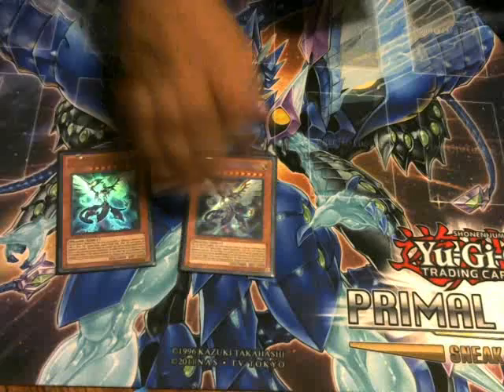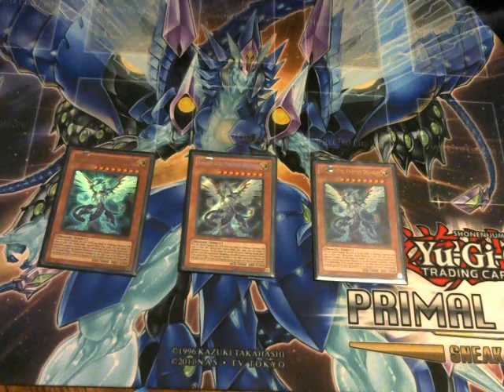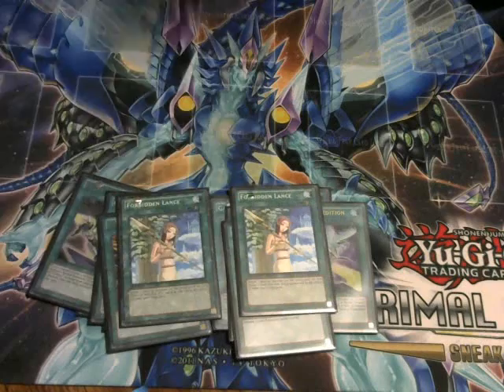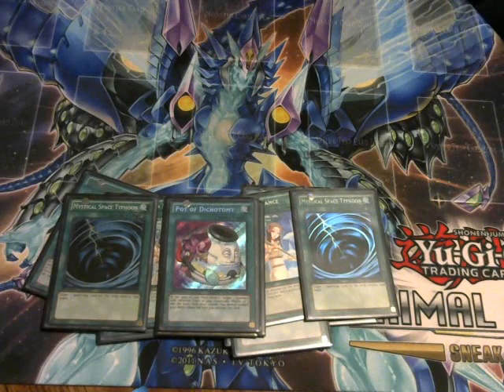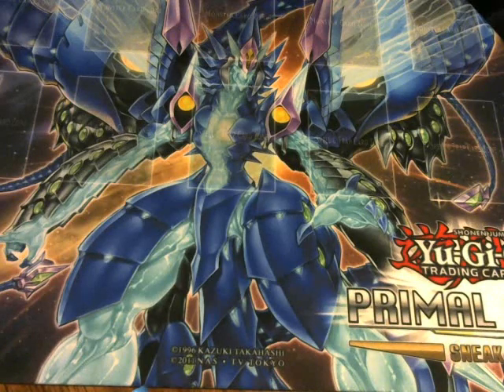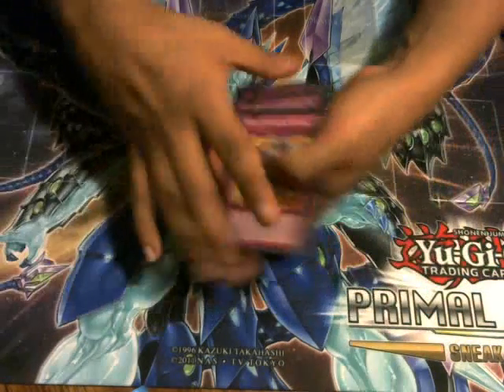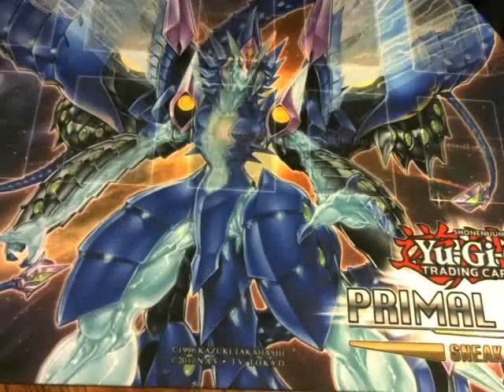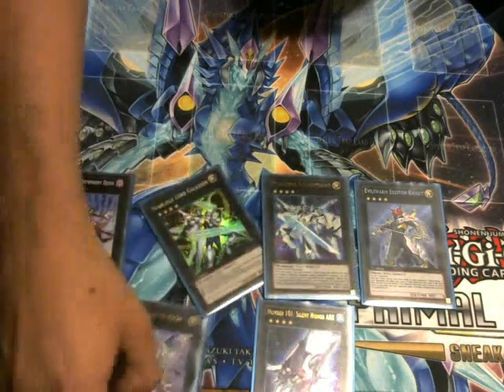Photon Galaxy Deck Profile (Prime 2.0)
It's finally here! My updated Photon Galaxy build after PRIO. It's a 41 card deck so I MIGHT take out that 3rd Expedition if it starts to clog. Let's see if we can rate this one higher than the last one lol. Let me know if you want me to do a deck profile of my Soldier build on DN!